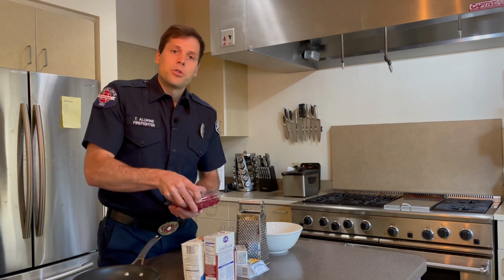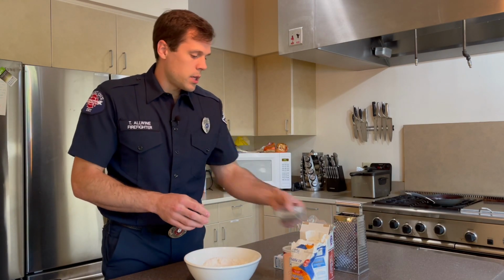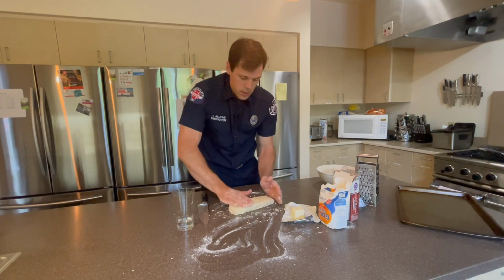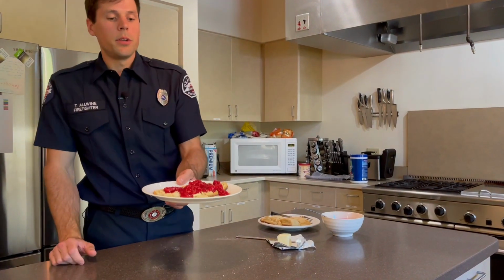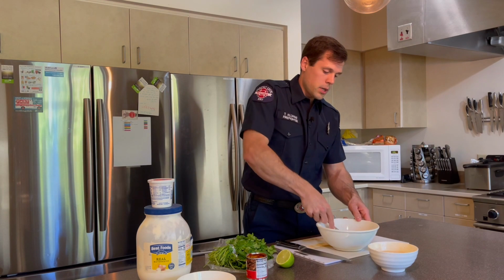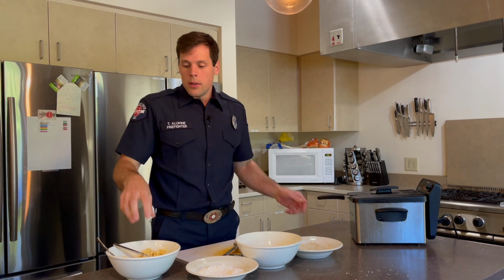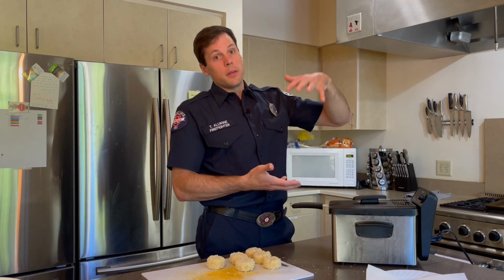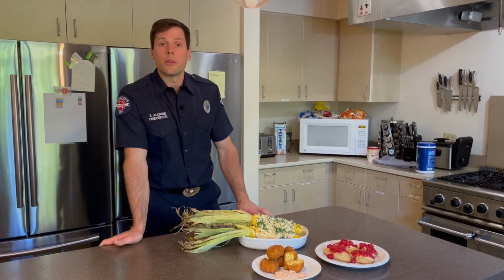Firehouse Cooking: Fair Food Edition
Join us in the kitchen at Station 94 while Firefighter/Chef Allwine re-creates a few nostalgic fair food recipes.